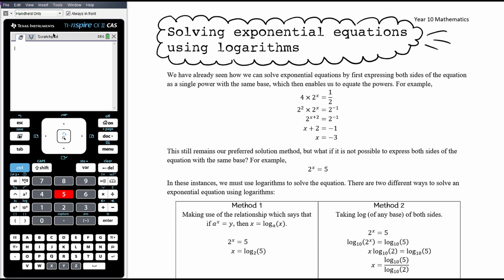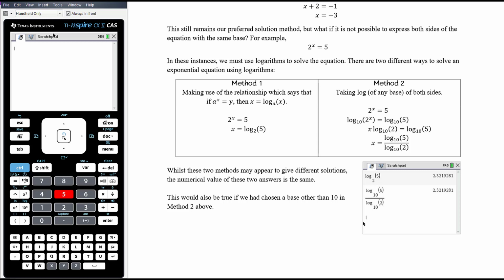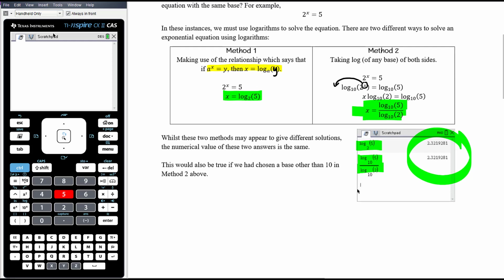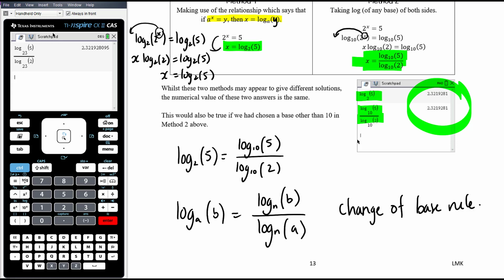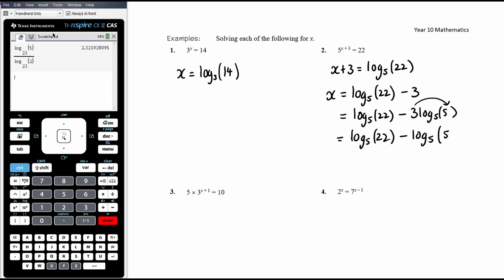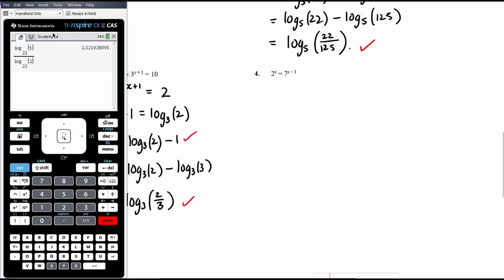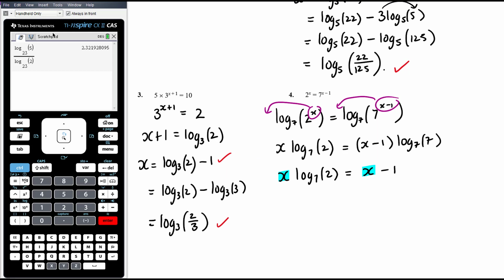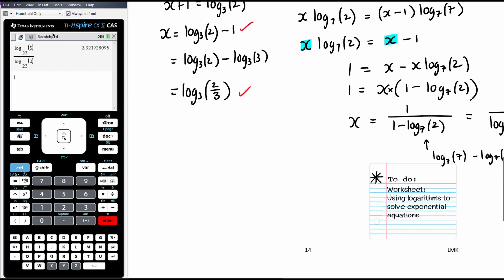Solving exponential equations using logarithms | Year 10 Logarithms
My Year 10 class are this semester preparing to progress to Mathematical Methods (Unit 1 and 2) next year. Our fourth topic for the semester is Logarithms.

In this video, we revisit exponential equations, this time to allow us to solve exponential equations using logarithms.